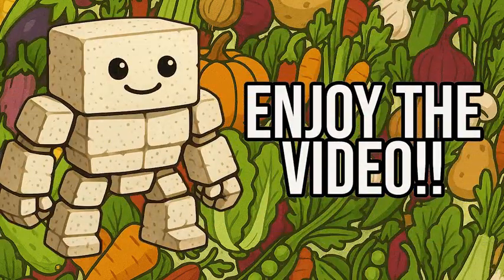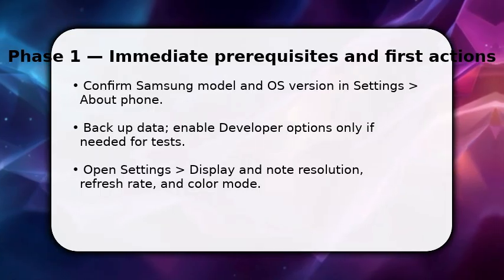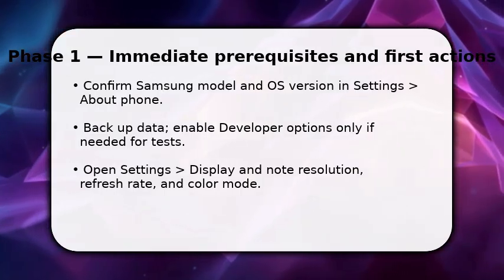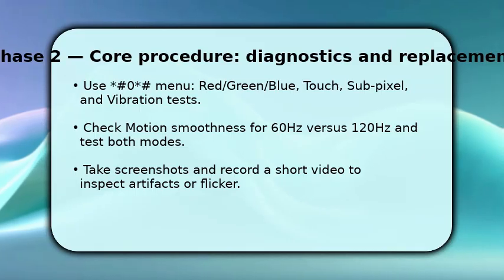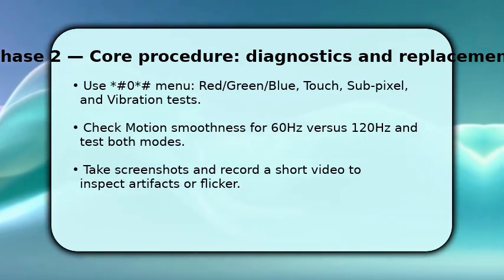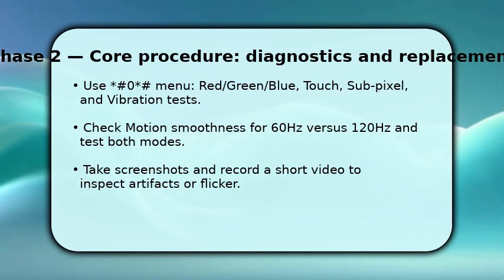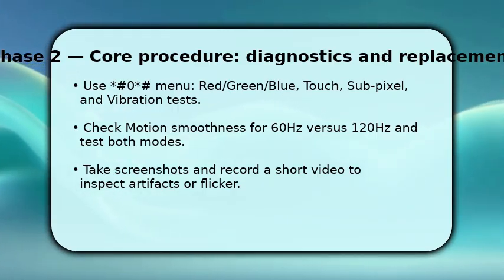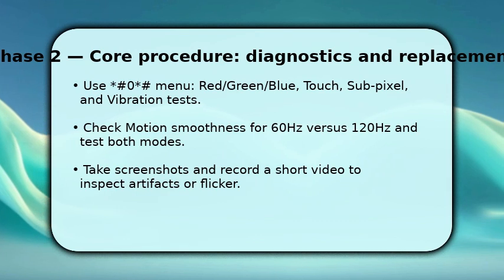How to Check Display Change in Samsung - Step by Step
How to Check Display Change in Samsung - Step by Step | 🔒 Surfshark VPN Deal — Stay private and secure. $1.99/mo + 3 Months Free ▸

Discover the simple steps to check and adjust your display settings on a Samsung device. This video guides you through navigating menus, selecting resolution options, and customizing brightness for an optimal viewing experience.

Samsung, display change, check screen quality, adjustment steps, resolution setting, brightness control, menu navigation on Samsung, view optimization guide, screen calibration tutorial, device settings